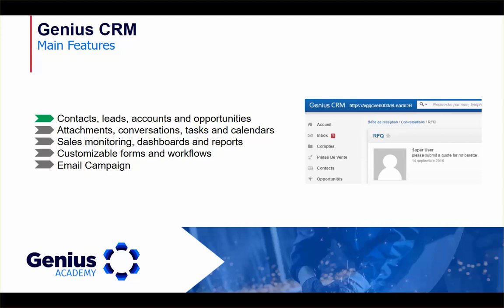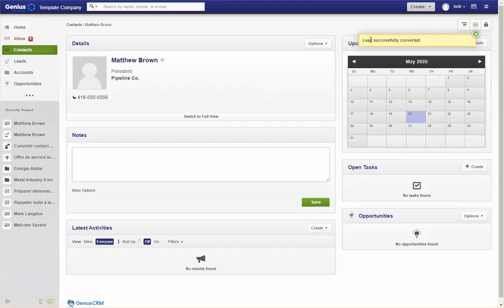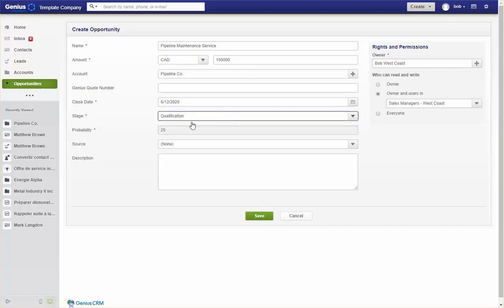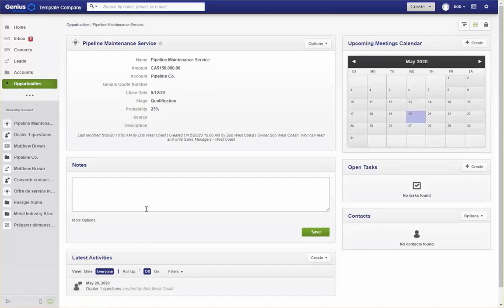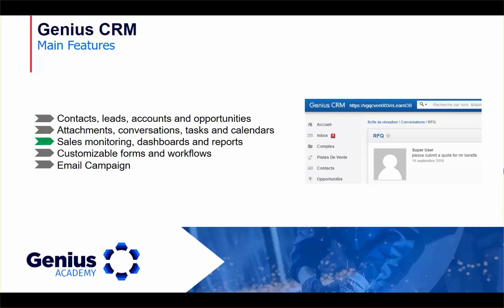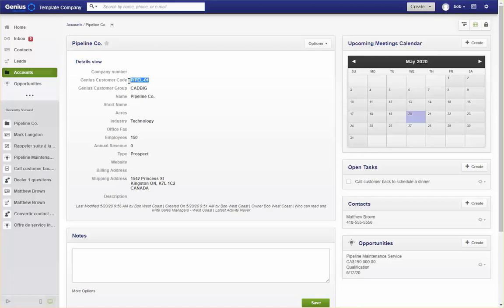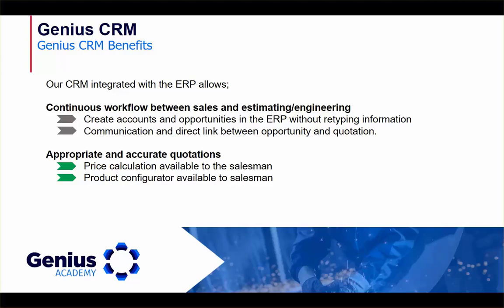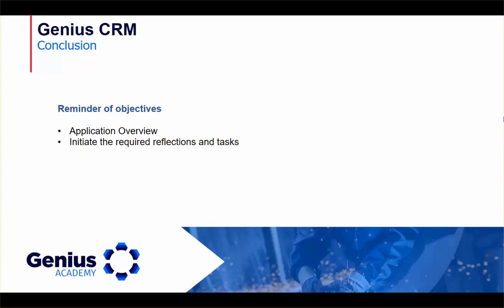Seamless ERP integration with our CRM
The customer relationship management module has a built-in integration with Genius ERP, providing historical information for your sales team. While quotes are done in your ERP, leads can now be tracked to help you close more deals. At the same time, you’ll only need one support team for both your ERP and CRM.